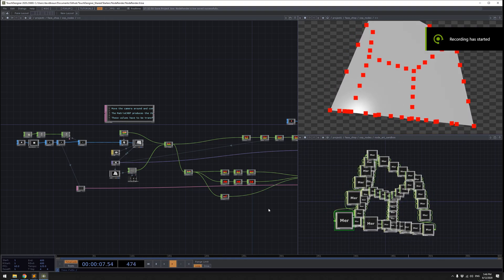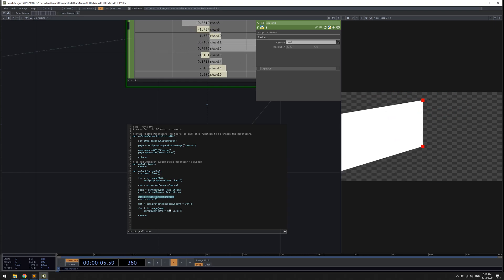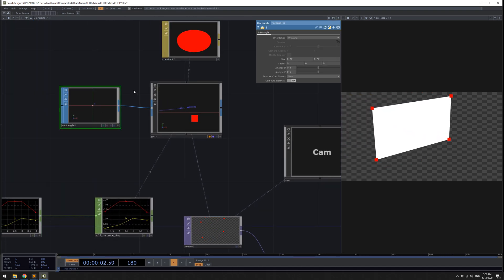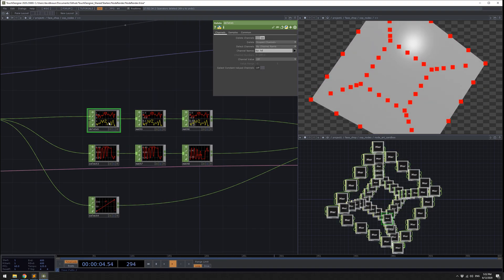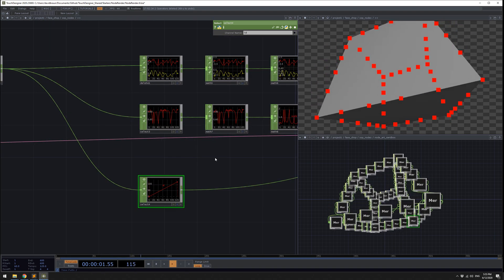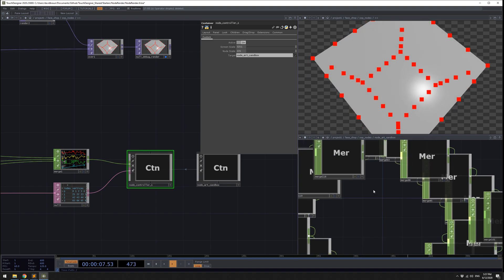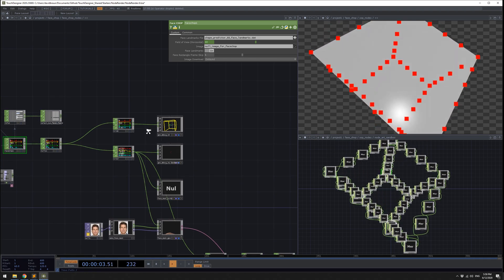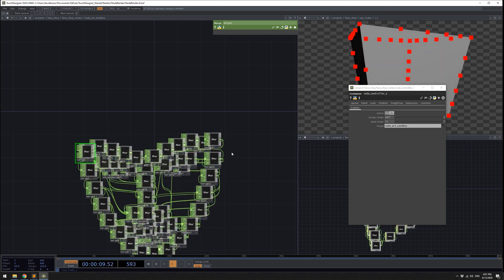How to Render TouchDesigner Nodes [TUTORIAL]